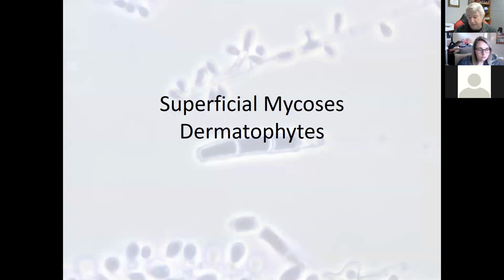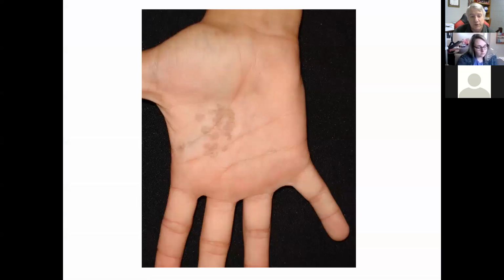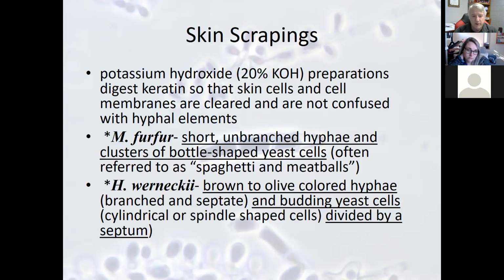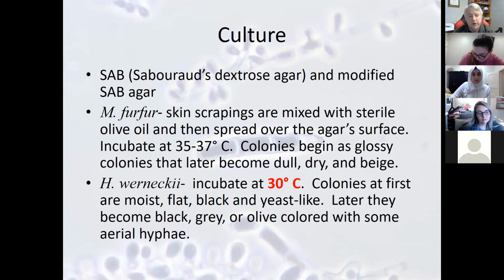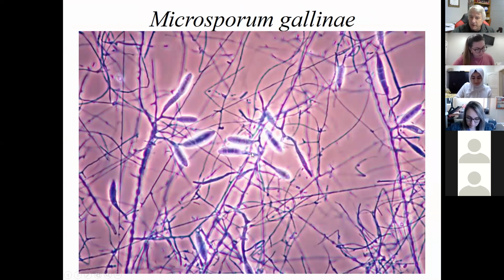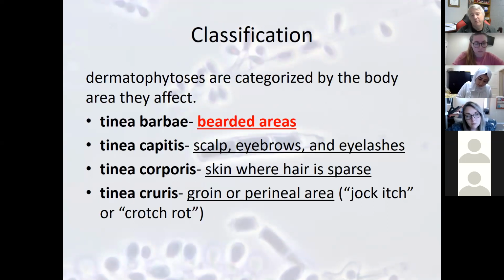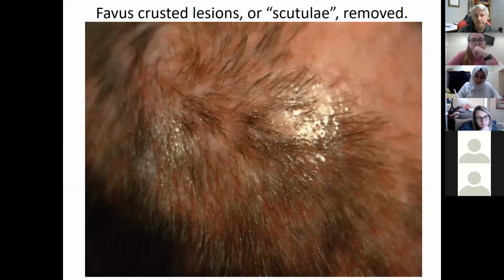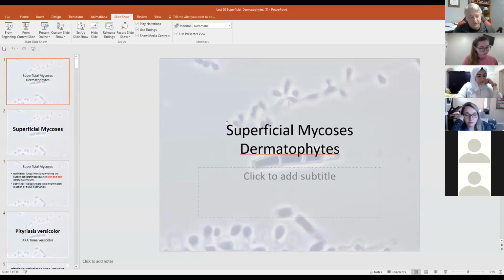Superficial Mycoses | Dermatophytes | Mycology Review